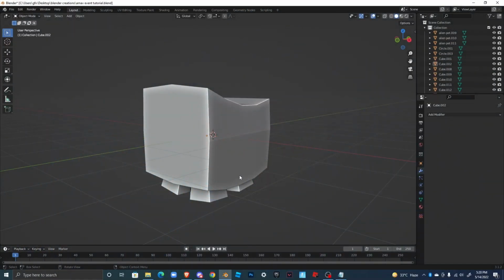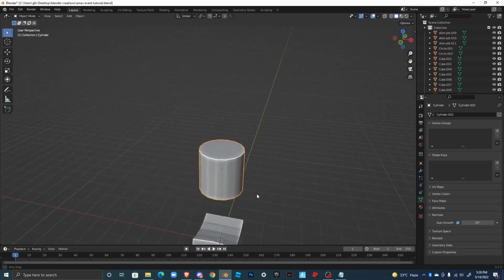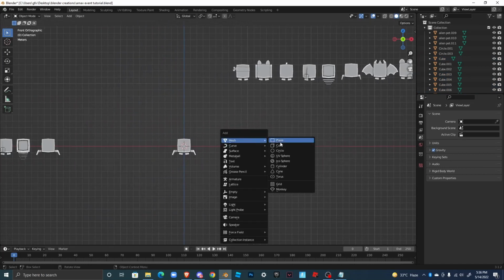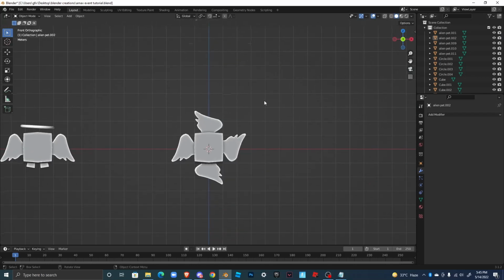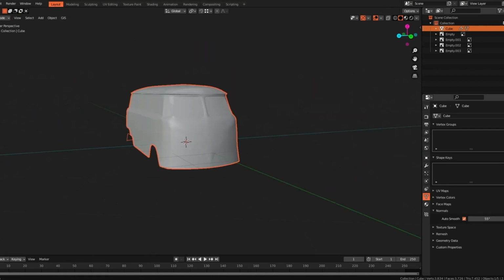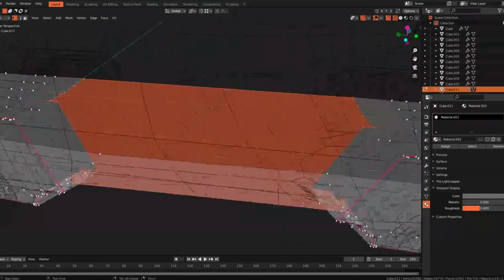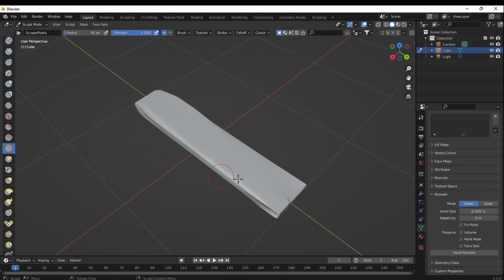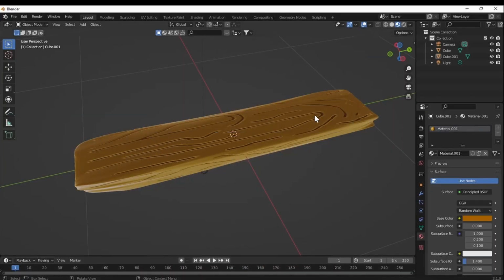The Developer Diaries Episode 2 - Ace Events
The Developer Diaries series would deal with some of the top identities who are working in different development fields. Each episode would bring in a new field where developers would be called upon to give their tips and tutorials!

We expect new developers to take the suggestions given by experienced developers here, and grow more from the resources provided.

Ace Events is proud to present this series and we hope to enlighten and bring in more amazing people to this family, powering imagination.

Episode 2
Modeling is an extremely important field of development. Numerous developers have been using blender as their mode of commissions and projects for years. Today we bring in the second episode of our series where we are inviting some amazing developers who would be showing some tutorials on different modeling genres. These include nature, vehicles, pets etc and are ready to give some tips and tricks to help new modelers get comfortable with blender's environment.